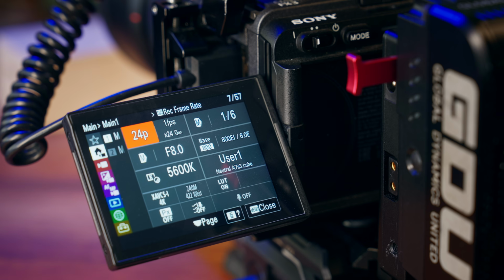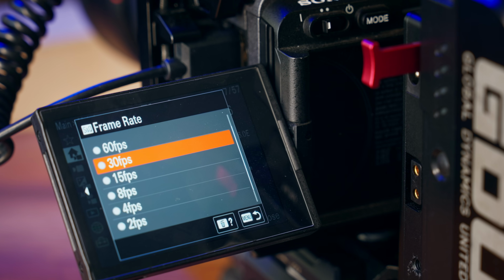SONY FX3/FX30: Mastering Timelapse's with S&Q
With the Sony FX3, you can film beautiful timelapse's with its S&Q mode known as slow and quick. This mode allows you to capture everything from a stunning sunset to a busy cityscape. You can follow these steps on any of the latest generation Sony cine or Sony alpha cameras to shoot amazing timelapse's.

Sony FX6
Sony FX3
Favorite go-to Lens
Favorite Broll Lens